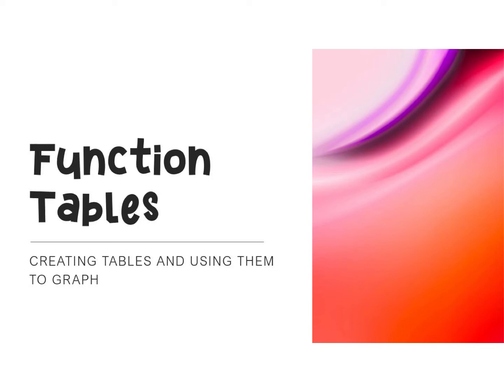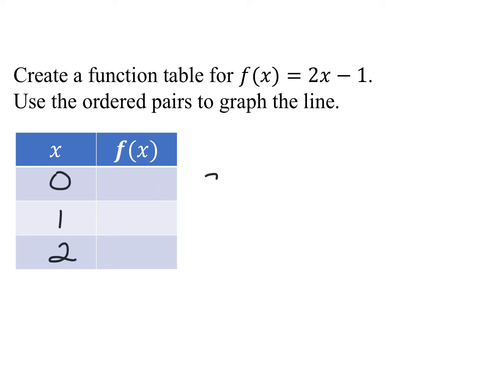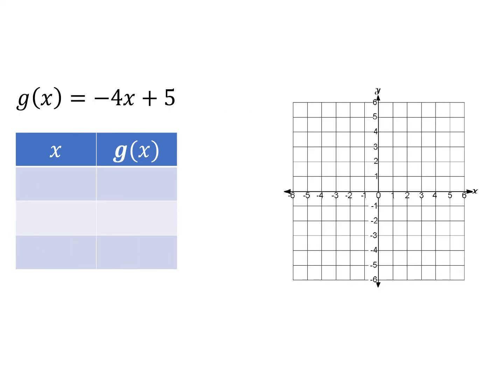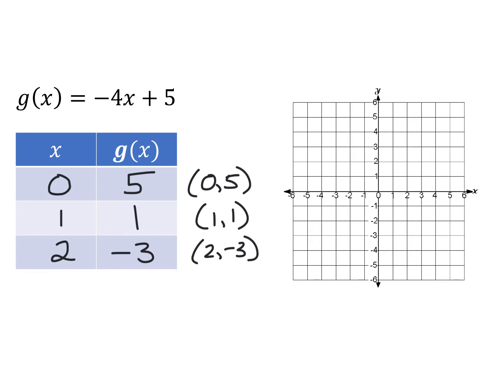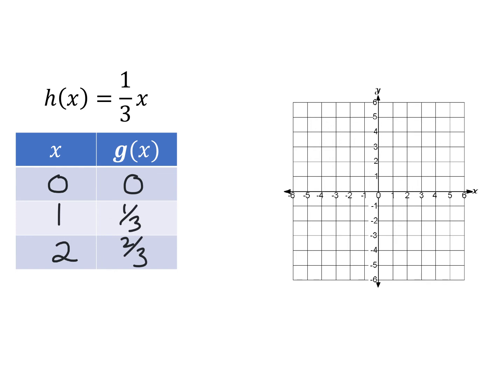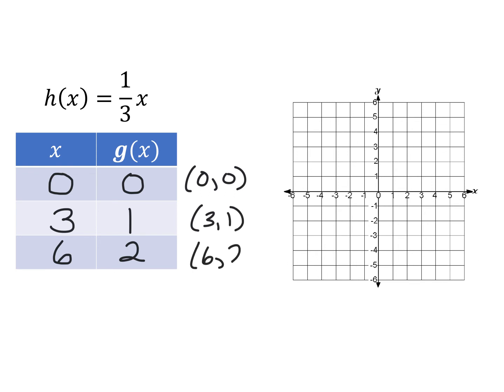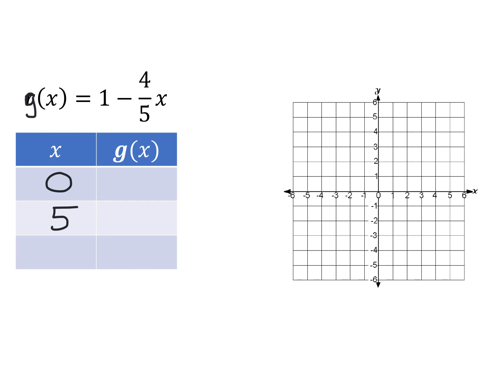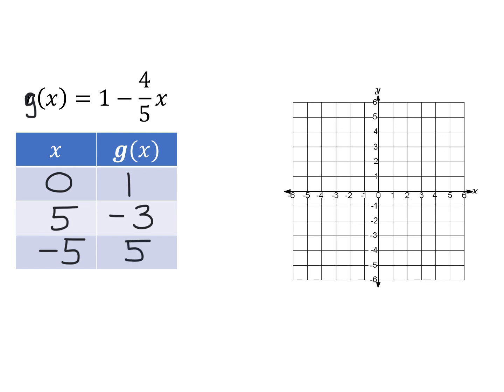Function Tables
This video shows how to create function tables and graph from those tables.  This video only has y=mx+b examples.